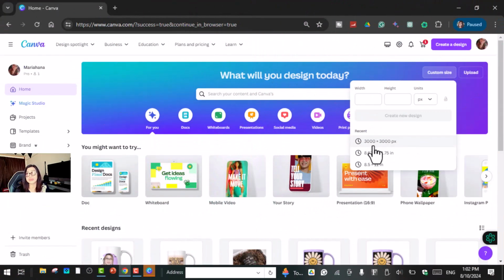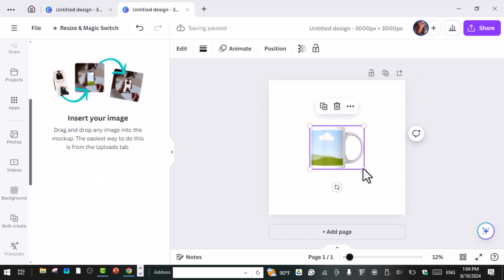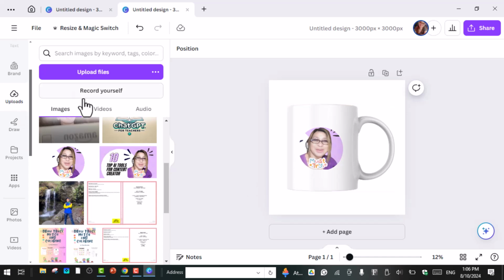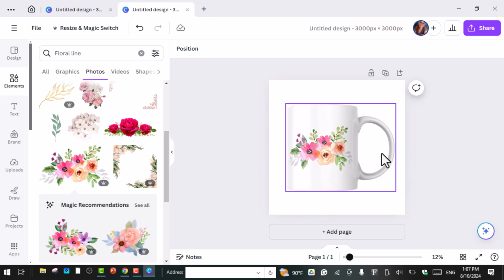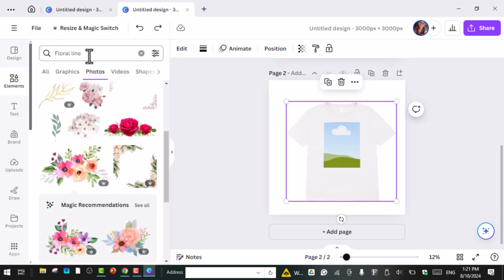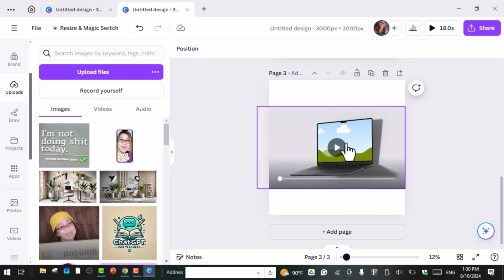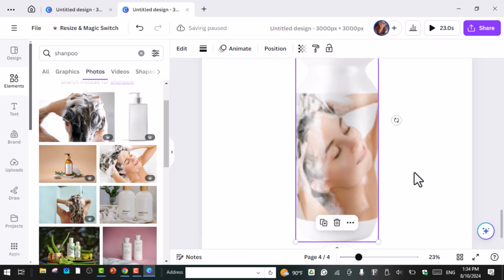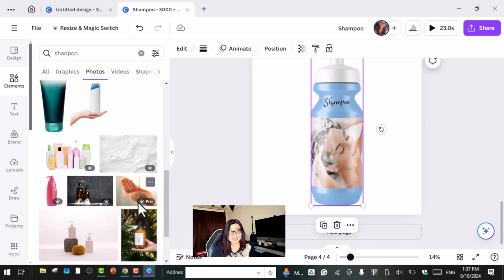HOW TO CREATE A MOCK- UP USING CANVA 2024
In this video, I will show you how to create a mock-up using Canva. An easy step-by-step tutorial to follow.